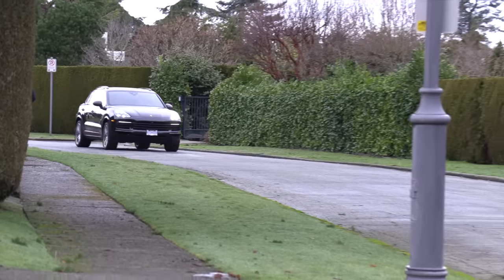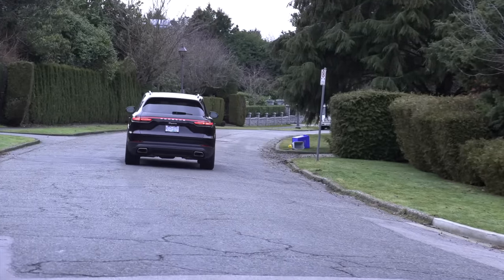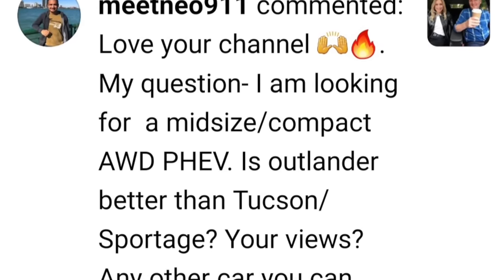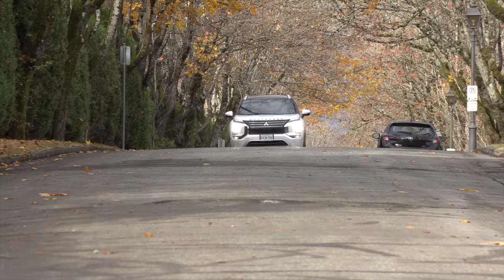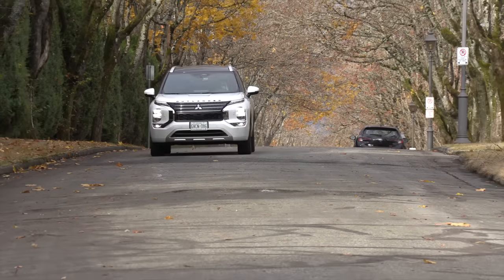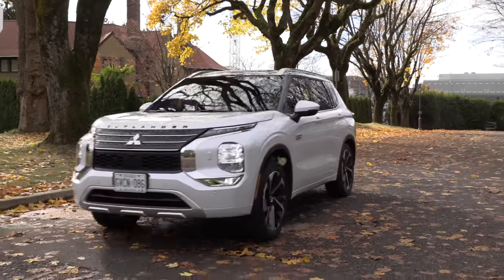Questions, Coffee & Cars #50 // Would you buy a car on Amazon?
This is a Motormouth couple car video answering your questions from Instagram, like: Should I buy a used German SUV without CPO warranty? Subaru Impreza or Chevrolet Trax? Mitsubishi Outlander PHEV or Hyundai Tucson PHEV? What is a good First car that is hybrid and affordable? If you drive a Toyota Hybrid Max system will I miss the V6? What car does it all? What are your thoughts on Amazon selling cars? What hybrid does not have a CVT? Any update on the Mazda CX50 Hybrid? Why does Zack put the Mother-in-law in the third row? What do you think of the Cadillac XT5?